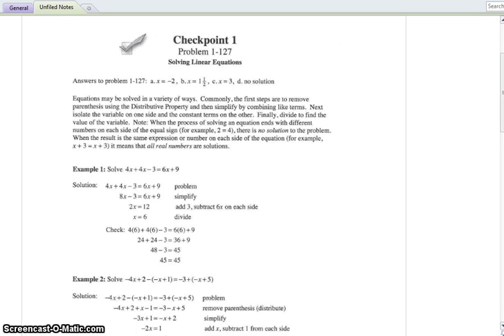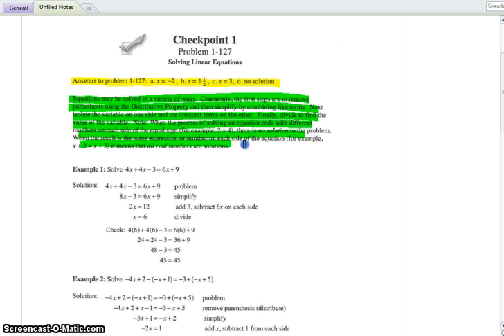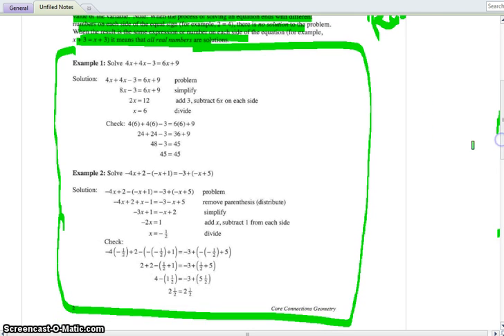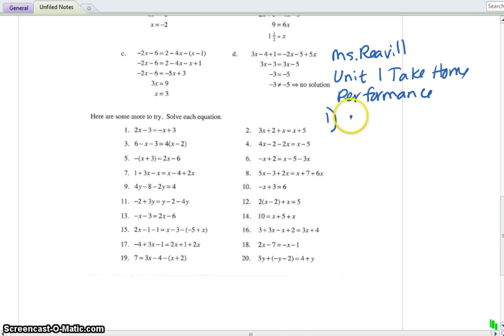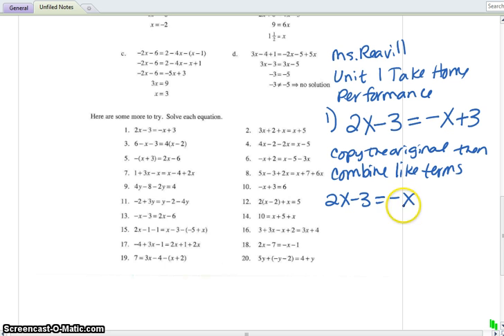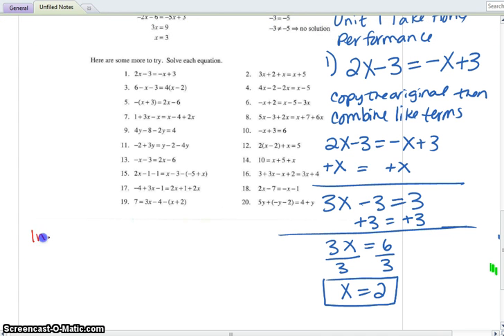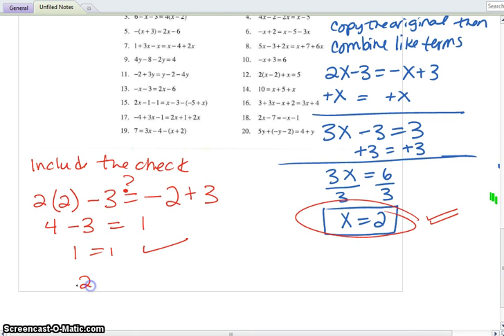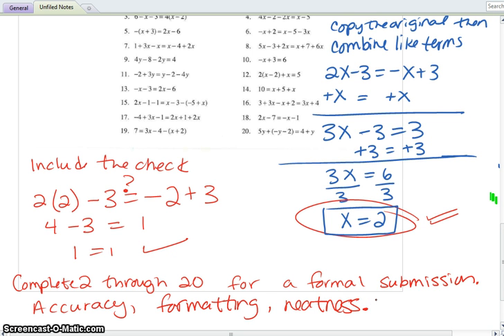Formatting tips for the first take home PERFORMANCE task